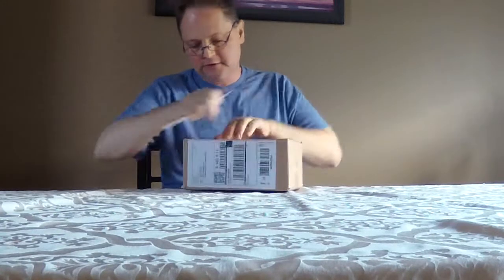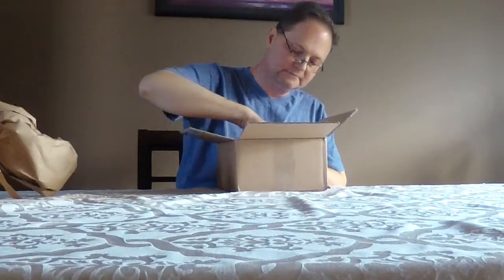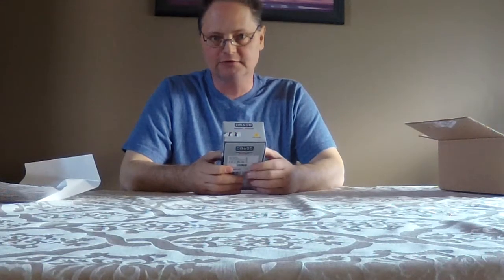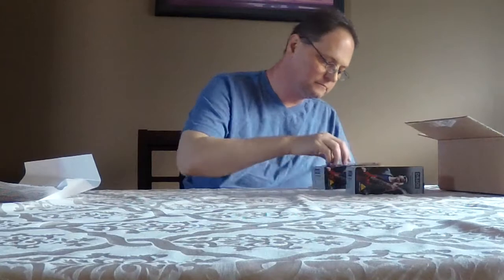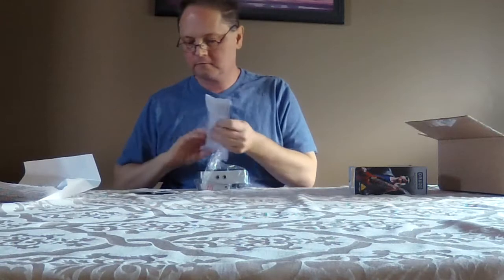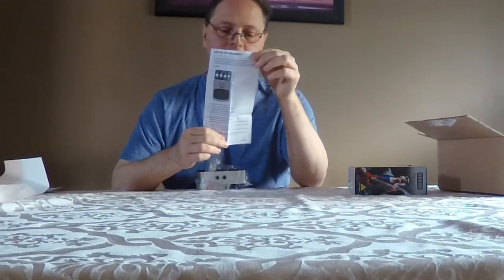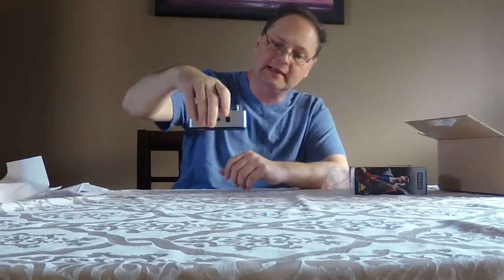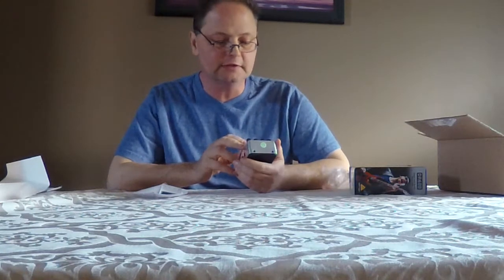Behringer DR600 Unboxing.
Unboxing the Behringer Digital Reverb DR600.